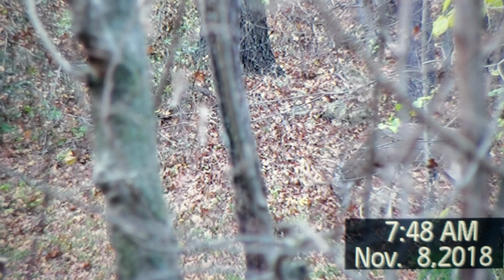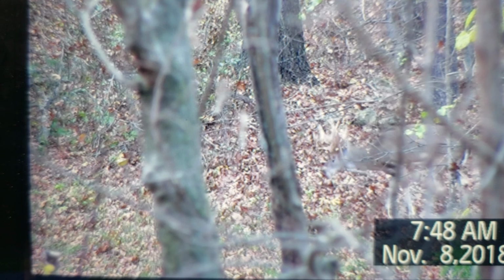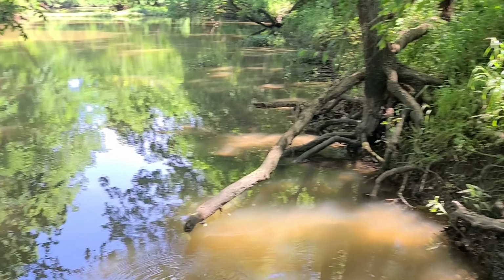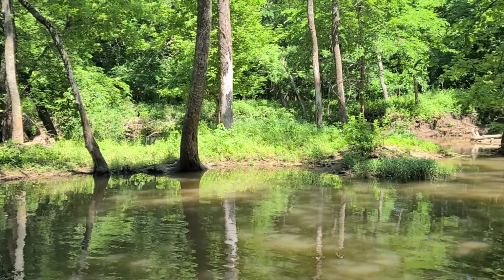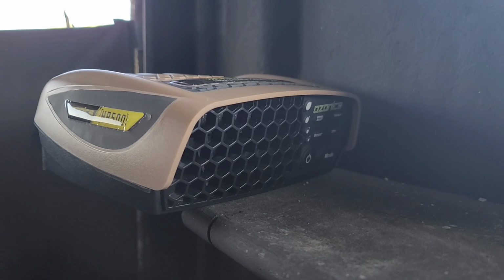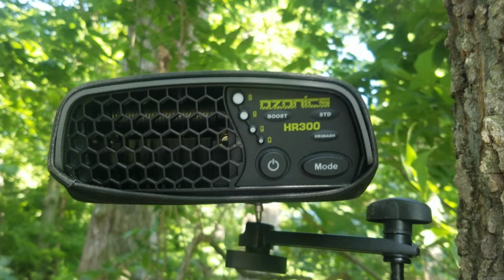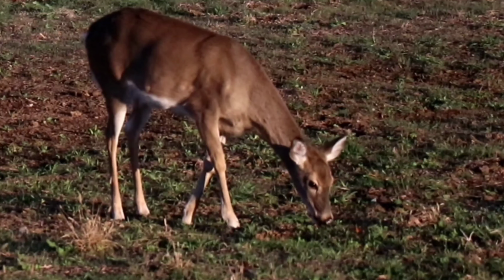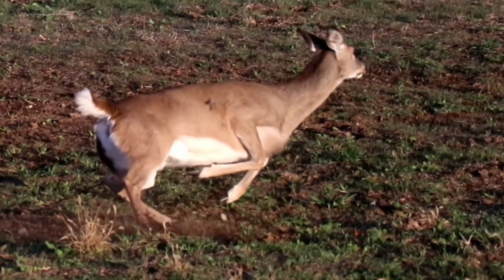How to Not Spook Deer | KOAM Outdoors Strategies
How to Not Spook Deer.